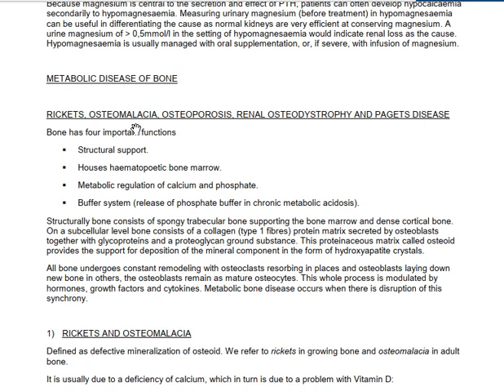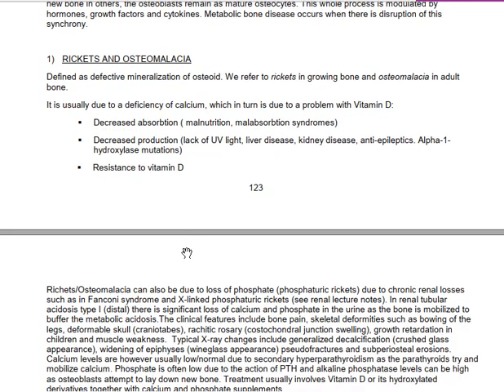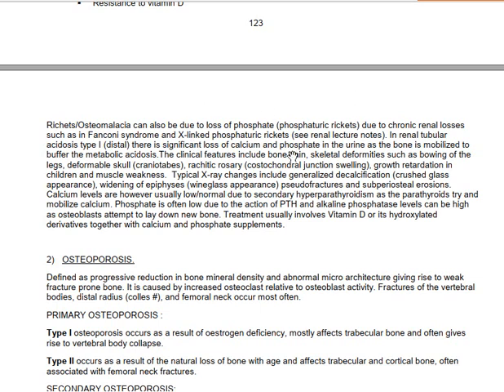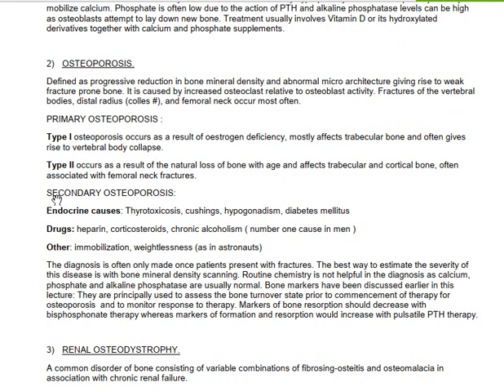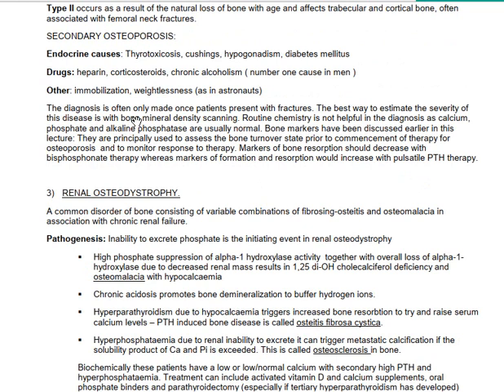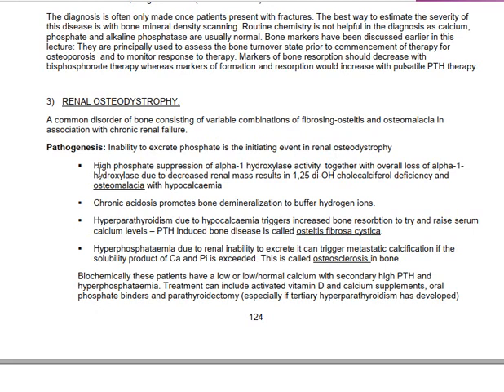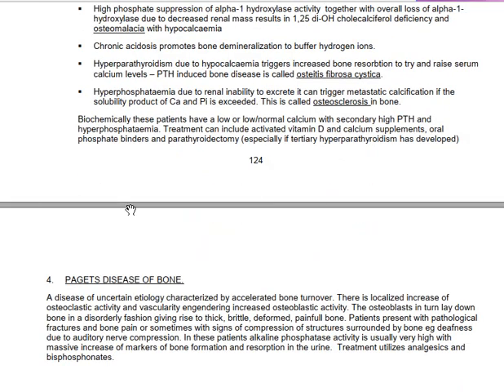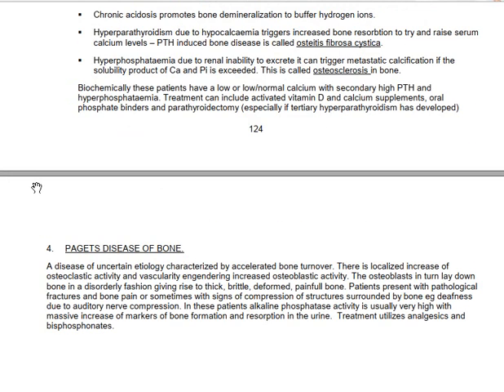Bone mineral diseases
This is bone mineral diseases presented by SchrDbb: Dassi Bopda Blondel Christian with reference Chemical pathology lecture notes of University of Cape town by George Van der Waart et al